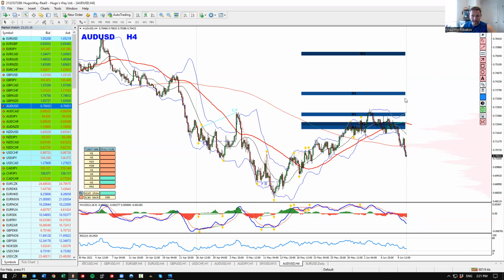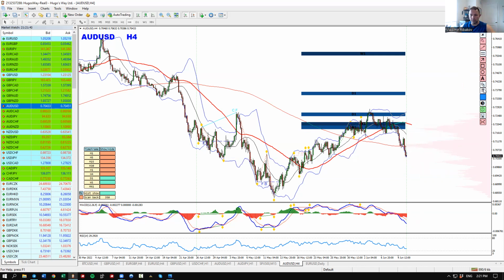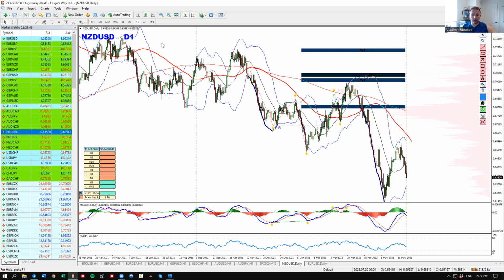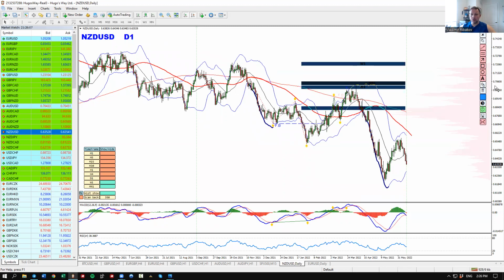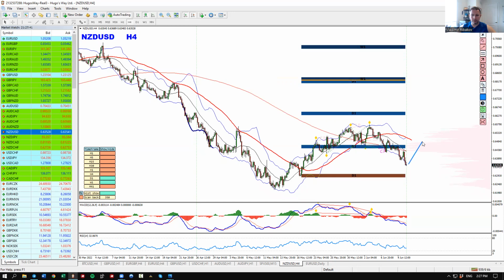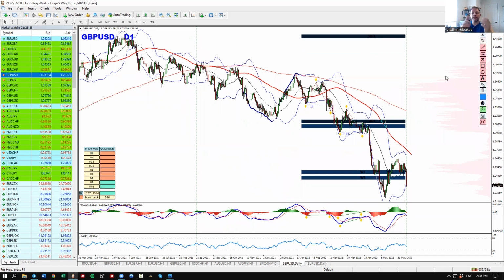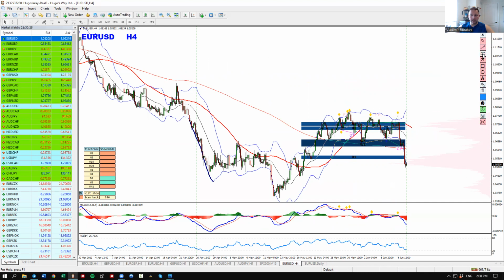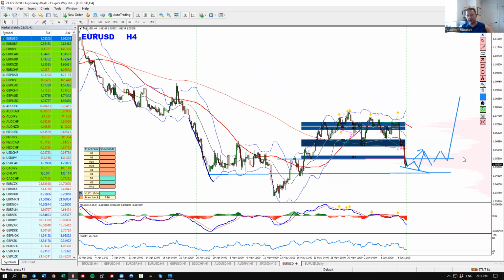Weekly Forecast - EURUSD, AUDUSD, NZDUSD, GBPUSD - 12 June 2022 - By Vladimir Ribakov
Welcome to my Weekly Forex Outlook & Review!

This is my Weekly Forex Forecast - 12 June 2022 and it's presented by  Vladimir Ribakov from Traders Academy Club.

You can get the indicators I work with here -

► Trading opportunities I share in this video -

AUDUSD forecast
NZDUSD forecast
EURUSD forecast
GBPUSD forecast

In this video, I analyze and review the EURUSD, GBPUSD, AUDUSD, and NZDUSD and share with you some great trading opportunities the way I see them. AUDUSD is potentially creating a bullish hidden divergence before it rallies next. Break below the key support zone will likely lead to new lows. NZDUSD creating a bearish trending structure that hints that selling rallies is the right plan. GBPUSD breakout failed to deliver the up move and now likely heading to a new low. EURUSD is now in a key zone that if manages to hold, should be a good sign for buyers and if doesn't hold, can push the price as low as 1.00 level again.

I also review my previous weekly forex forecast video and you can watch it here -

Our Marketplace –

You can enjoy great trading education here in my channel -

Vladimir Ribakov
Full-Time Trader 15+ Years